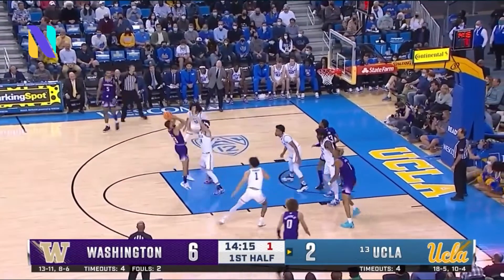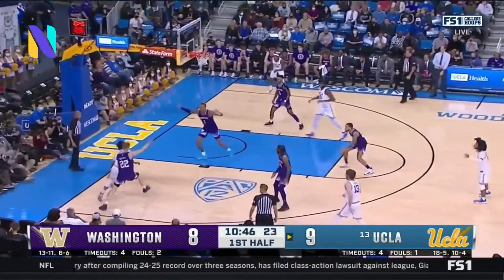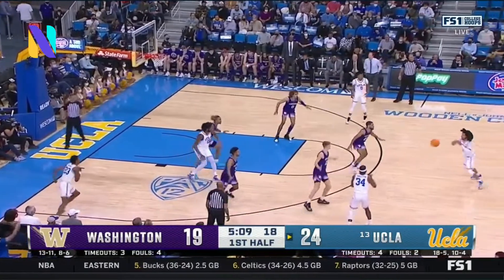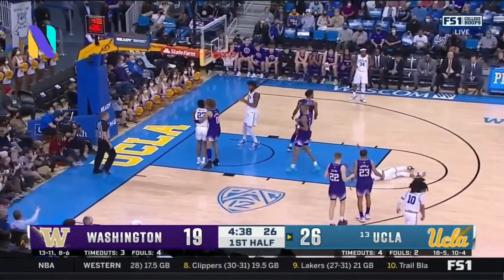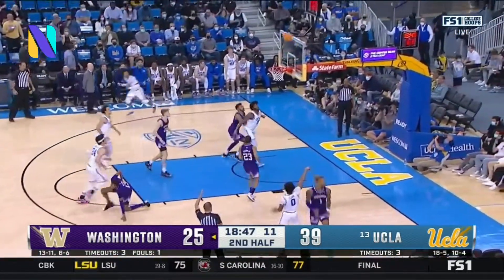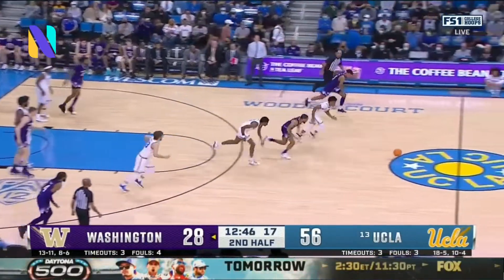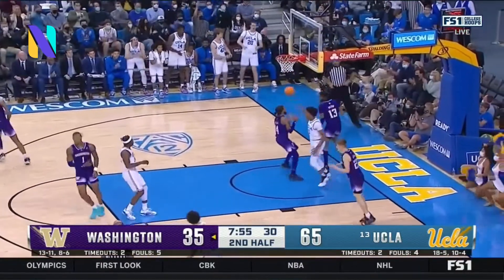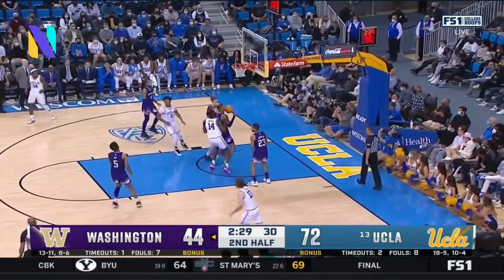Jaylen Clark UCLA Bruins 25 PTS + 5 REB vs Washington Huskies